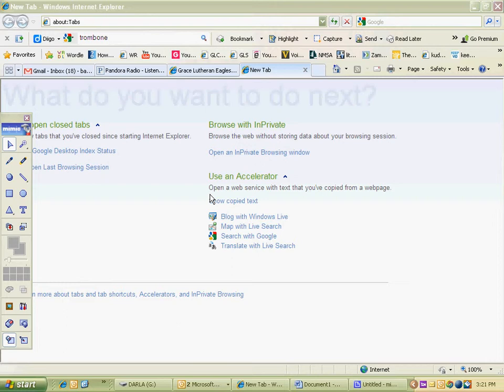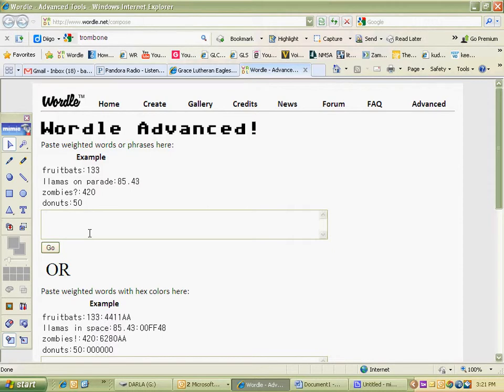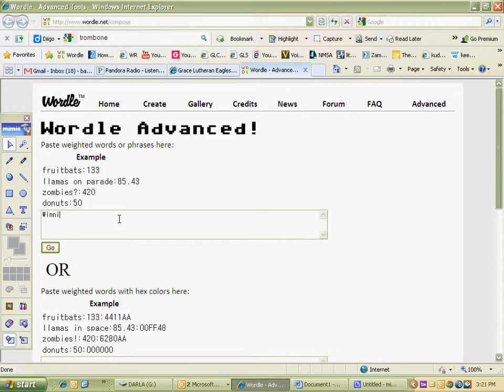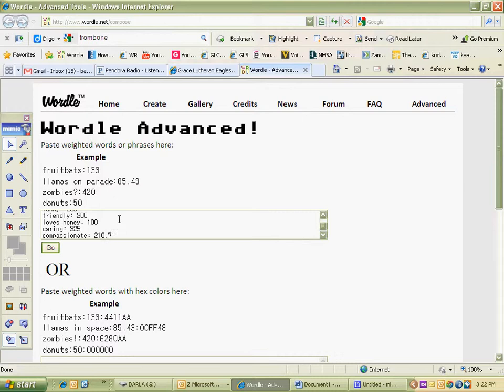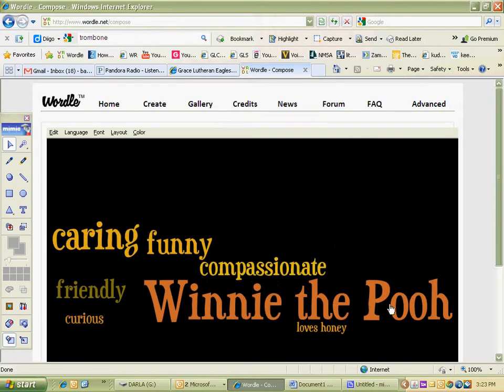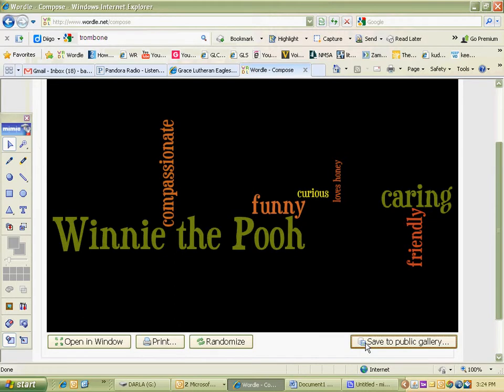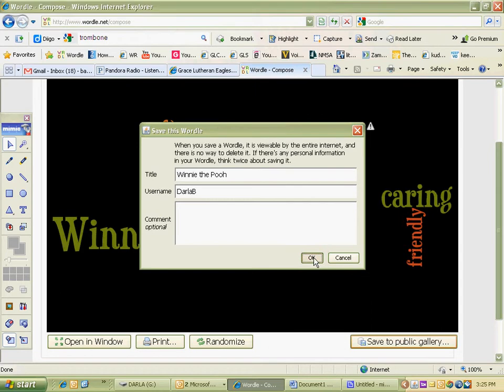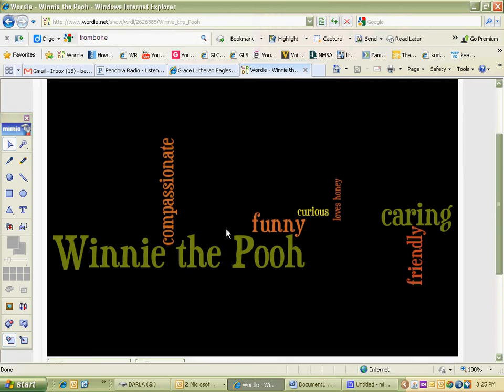Wordle directions.avi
for my students